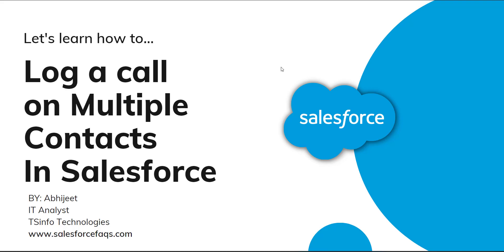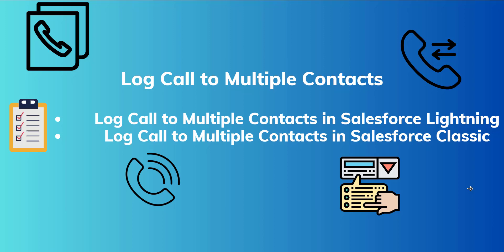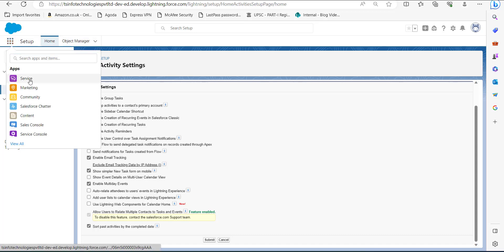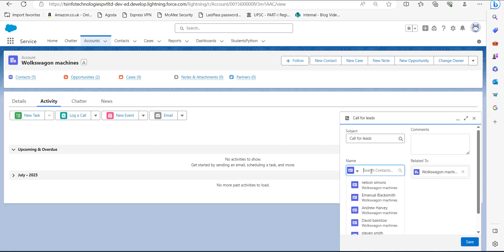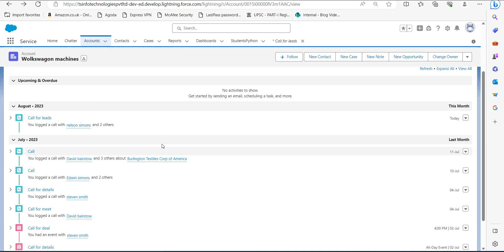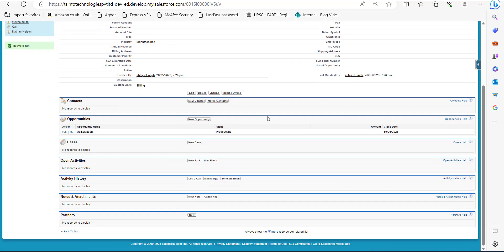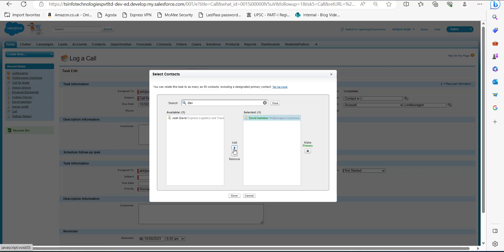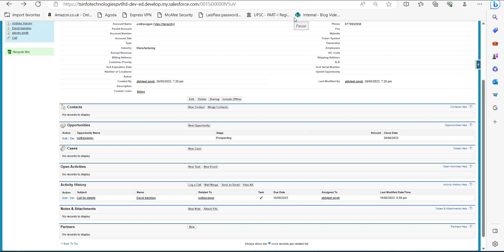Log a call to multiple contacts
In Salesforce, we log calls for contacts with a feature provided by Salesforce called Log a Call. Call logs can ensure the most effective deployment of maintenance resources to keep a network operating at peak efficiency.
In this tutorial, we will learn to Log a call on multiple contacts in Salesforce Lightning and Classic respectively.
Check out the complete step by step tutorial on Log a Call to multiple contacts in Salesforce: